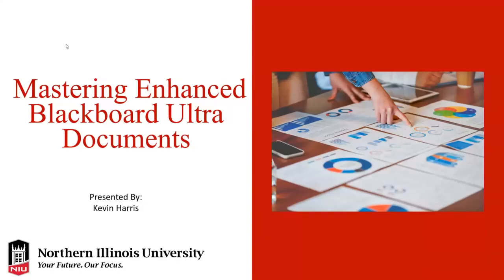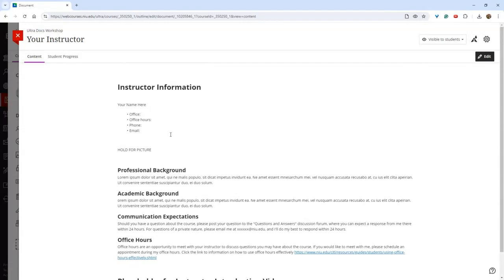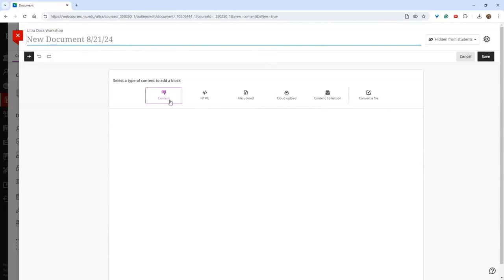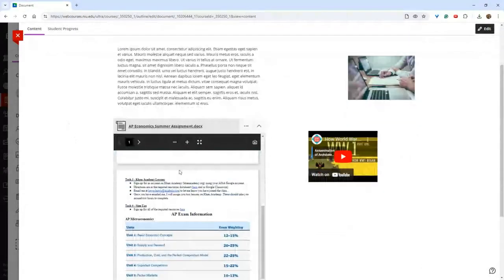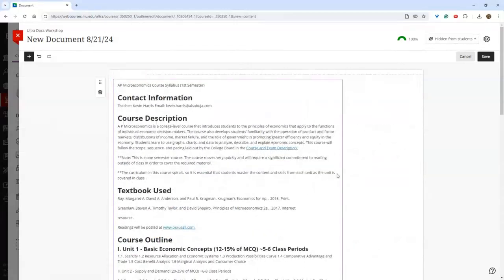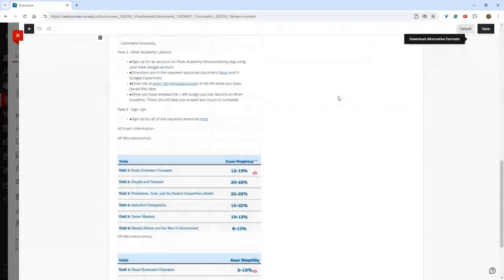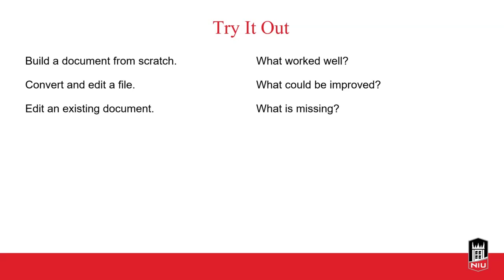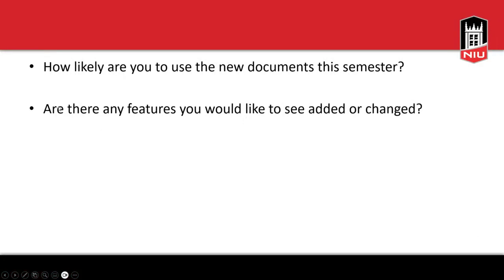Mastering Enhanced Blackboard Ultra Documents - 8/21/2024